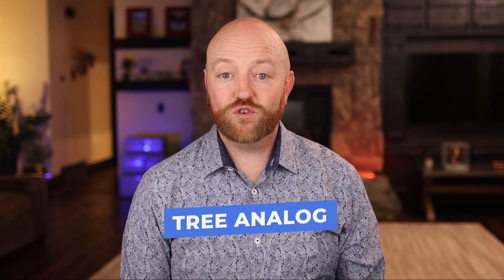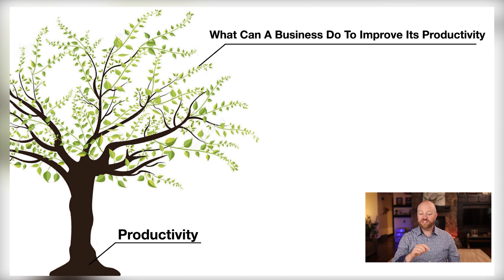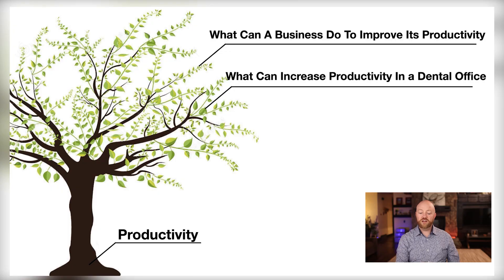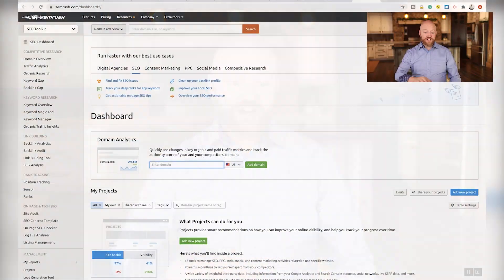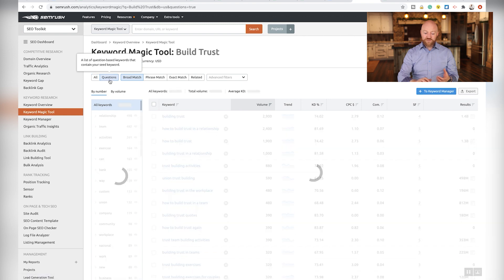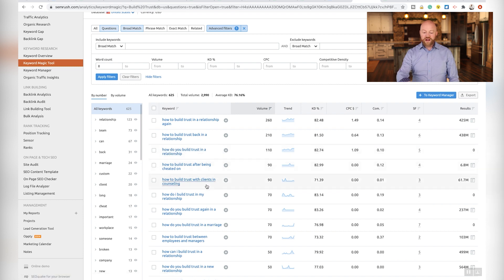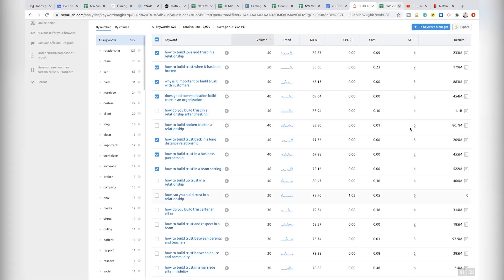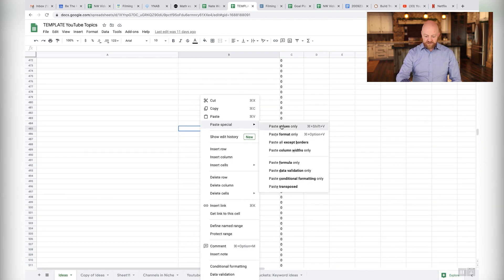How To Find Low Competition Keywords For YouTube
As a YouTube Keyword Expert & Strategist, I constantly rack my brains out to stay on top of the game. I don't want you to go through what I went through, so I made this video for you. I will talk to you about how to find low competition keywords for YouTube.

00:00 Intro & Summary
00:43 About this strategy
01:28 Analogy & strategy
03:43 Keyword Magic Tool
06:57 The most important point
07:46 The next strategy

Nate Woodbury

Nate Woodbury is a YouTube Producer. He works with Six and Seven Figure Influencers, helping them build a massive following on YouTube. As a master of efficiency, Nate uses filming and editing systems that drastically reduce the expense and time commitment for his clients, and at the same time, get real trackable results.

If you’ve read this far, thank you for being such a great fan and subscriber. I’m creating this content for you!